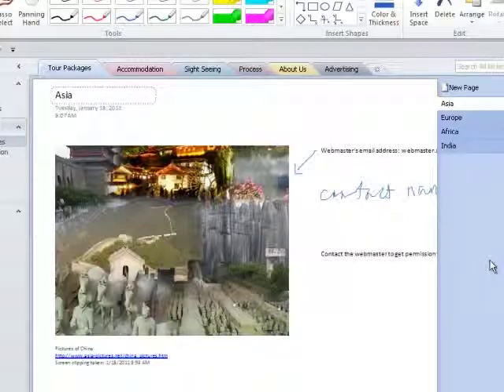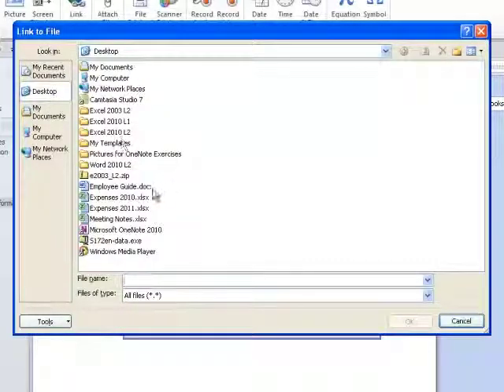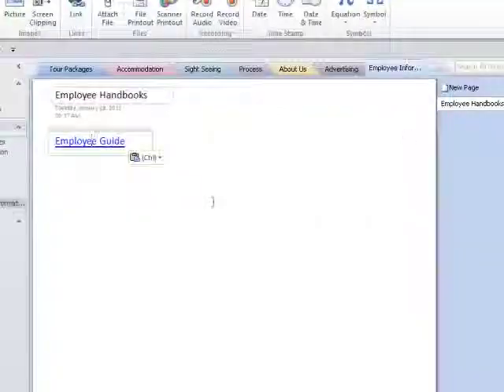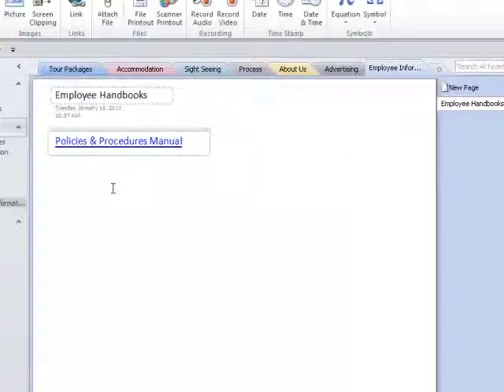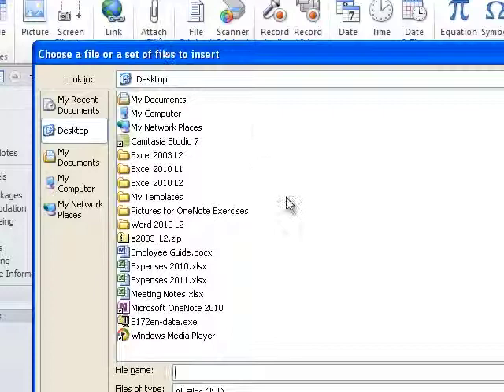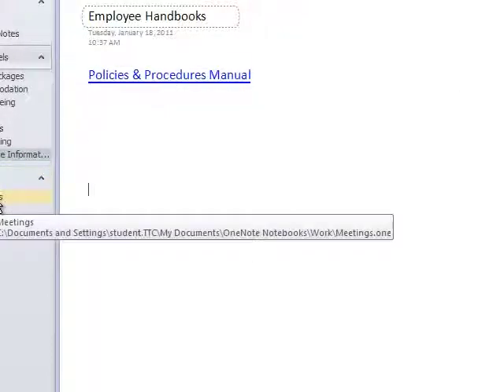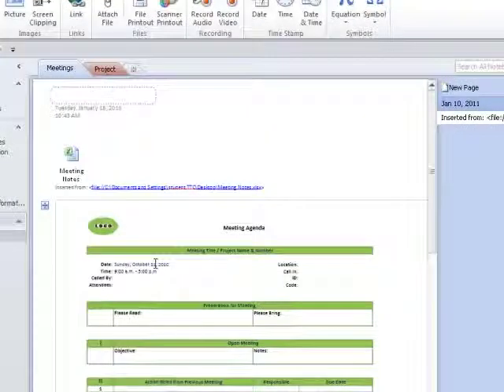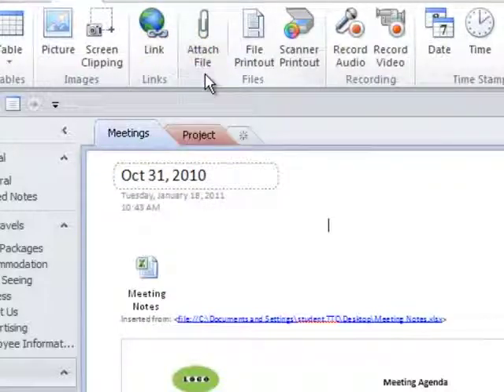6.Hyperlinks and Link External Files